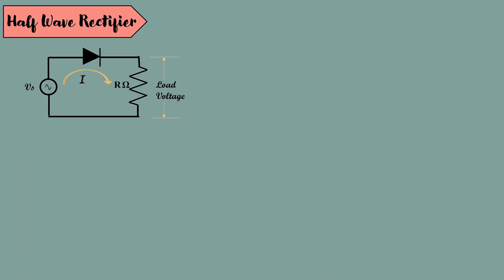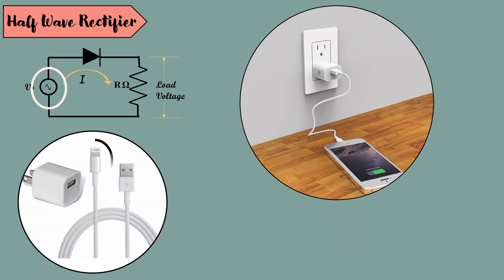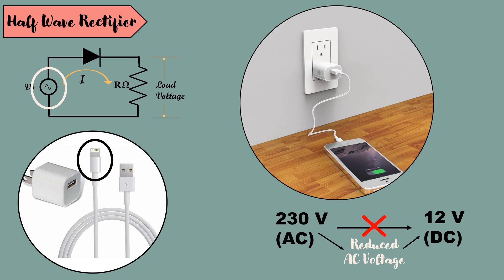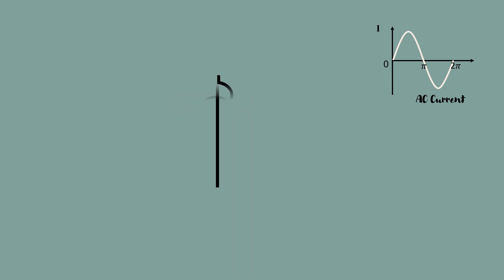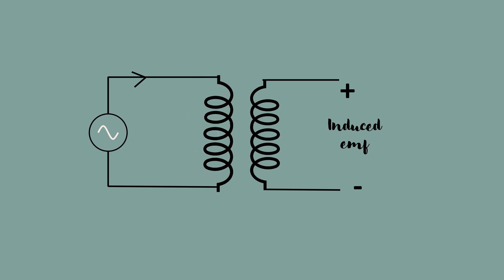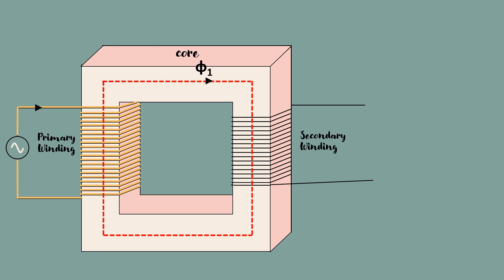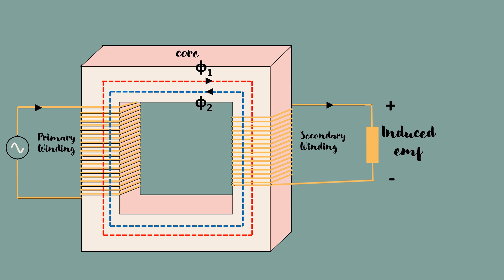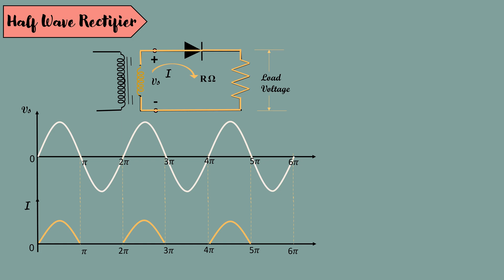Disadvantage of Half Wave Rectifier - DC Saturation in transformer core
In this video working principle of Transformer is explained. The clear explanation for DC Saturation problem of Transformer core in Half Wave Rectifier is also given in this video.